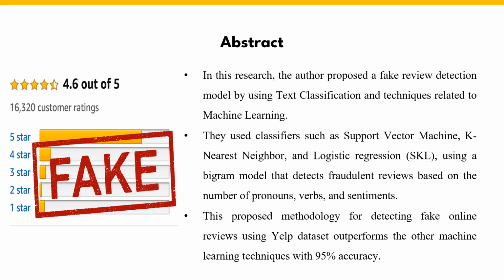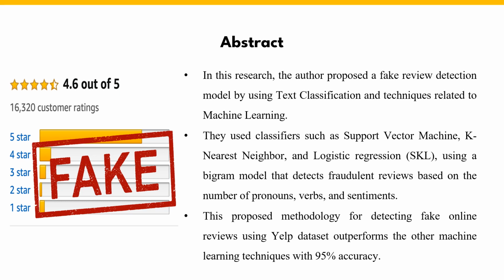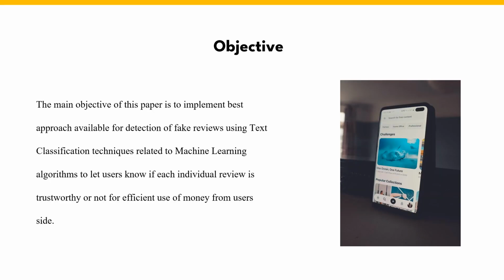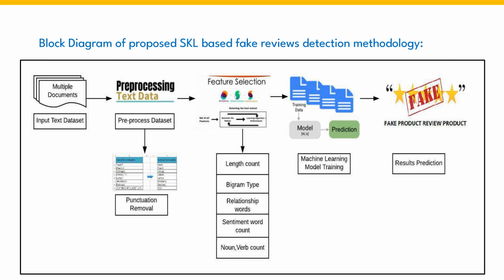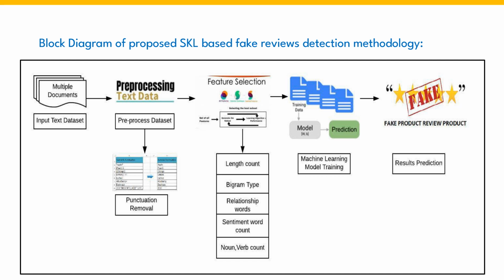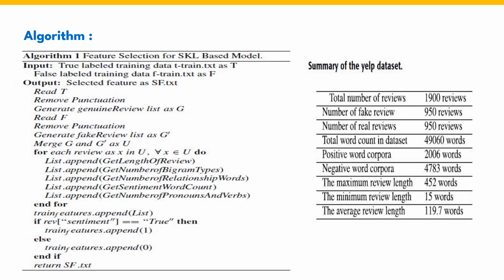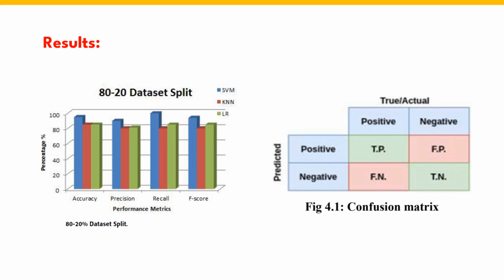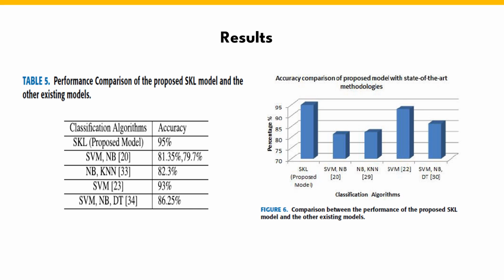Fake product review detection using machine learning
Technical seminar presentation